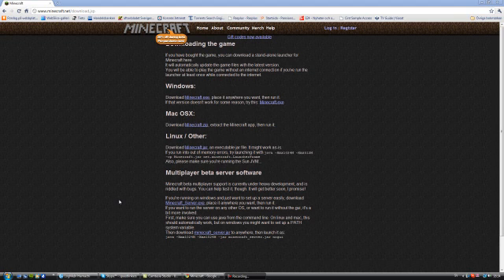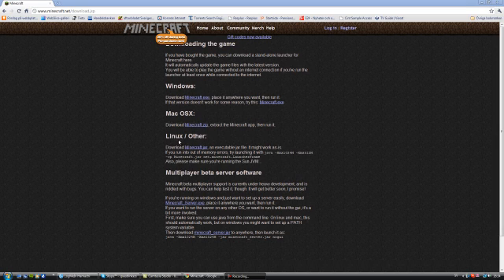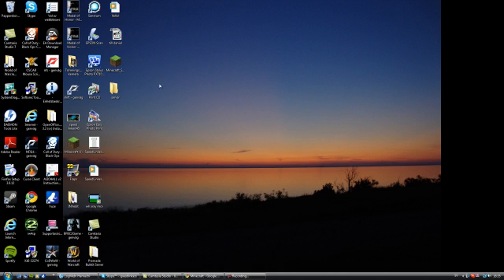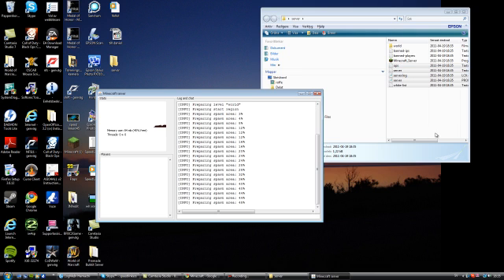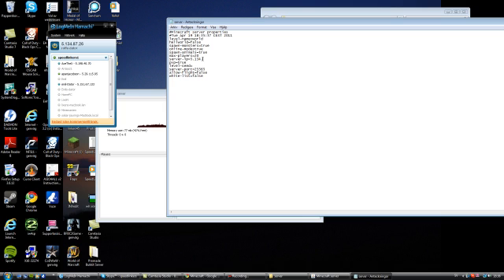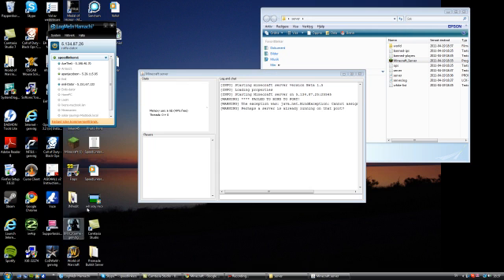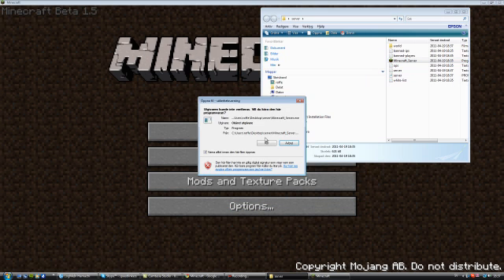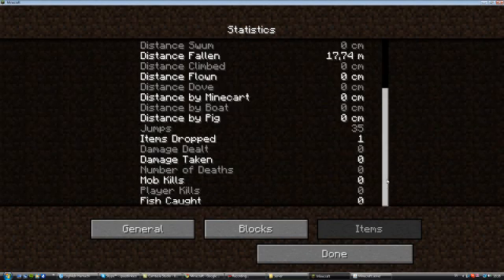Minecraft:How to make a server on 1.1+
i show you how to make a server using minecrafts own server starter

Links
Minecraft server exe